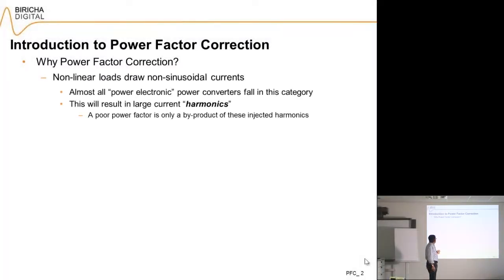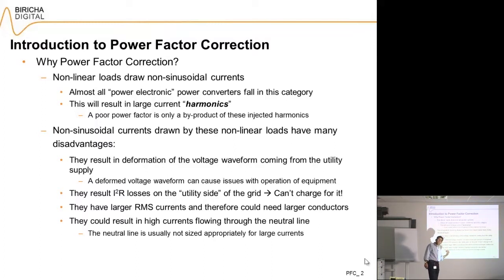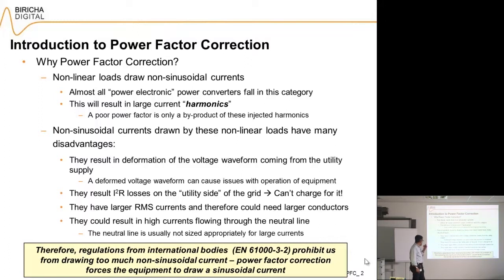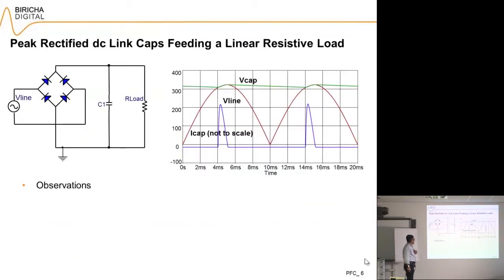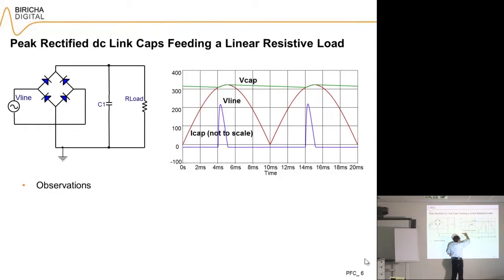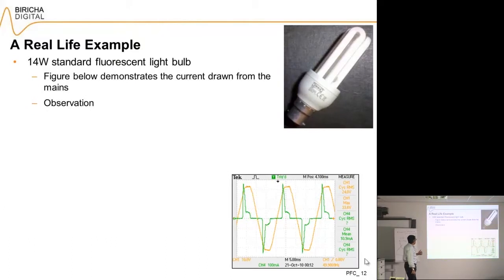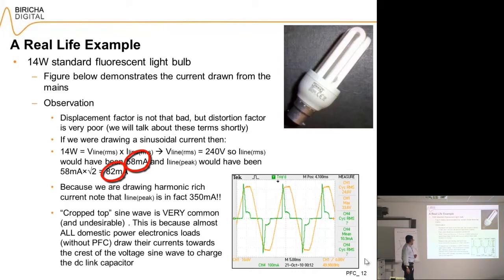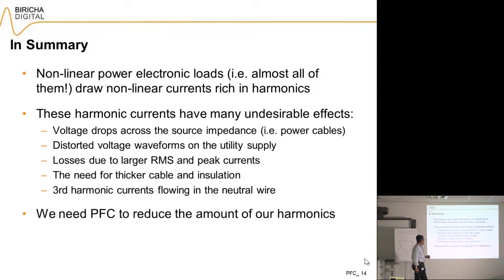Why Do We Need Power Factor Correction (PFC)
This short introductory video explains what PFC is, and why we need it.